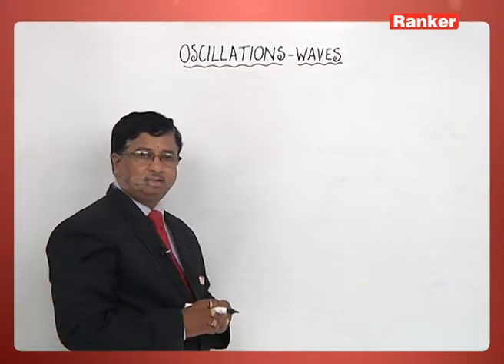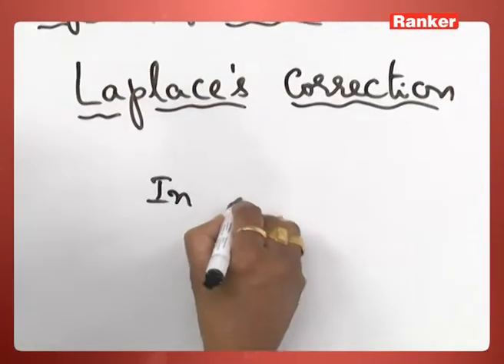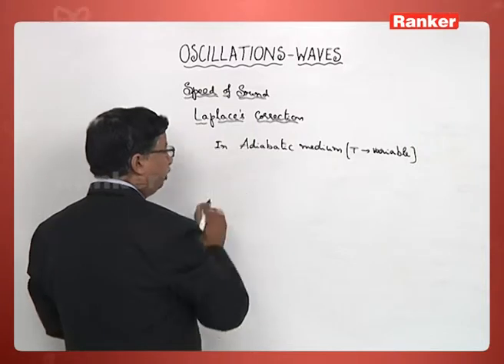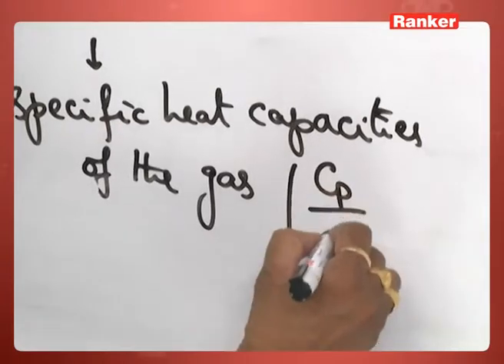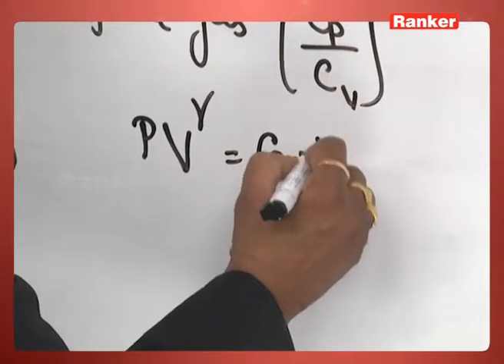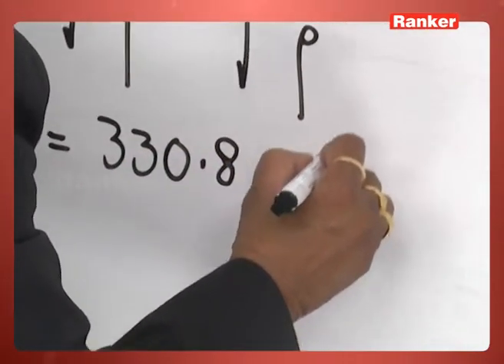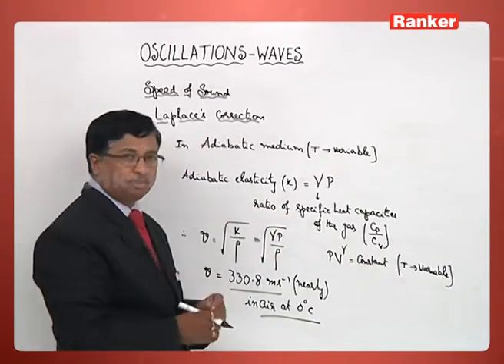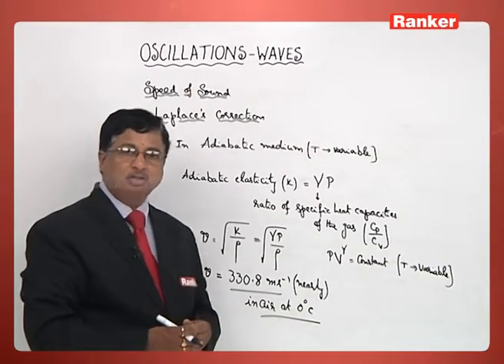JEE(Main), NEET & EAMCET - Physics - Wave Motion - Speed of Sound: Class 11th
RankersLearning: Physics - Wave Motion - Speed of Sound to prepare for JEE(Main), NEET & EAMCET through online coaching. Enquire to get Full Video-Lectures @ to prepare for JEE(Main), NEET & EAMCET.